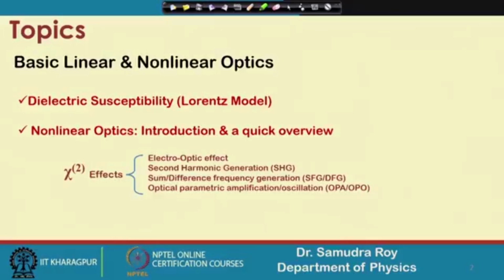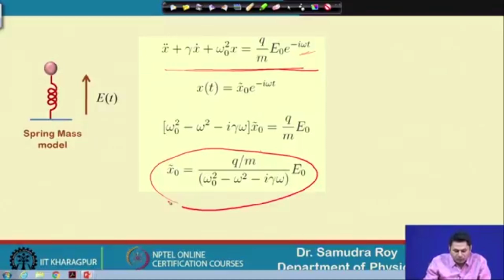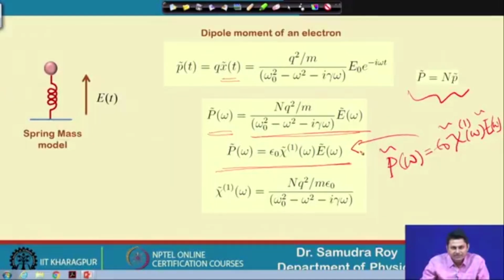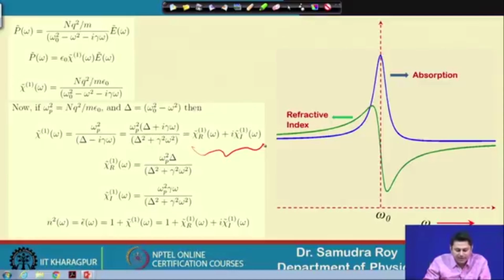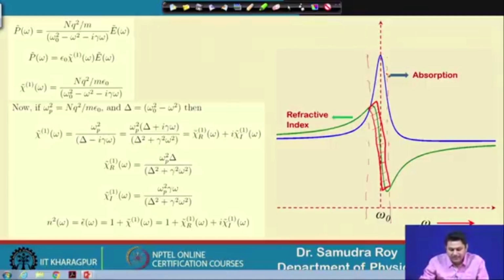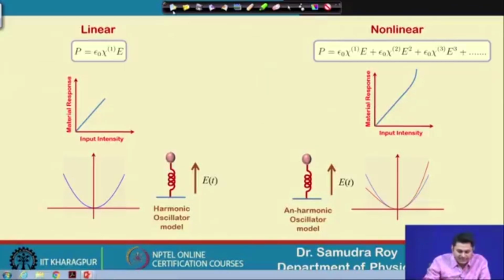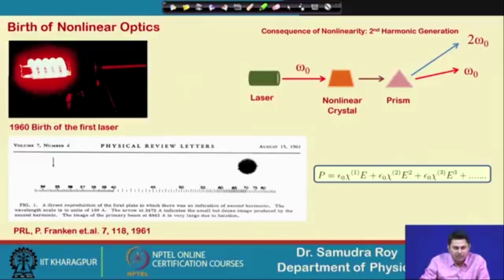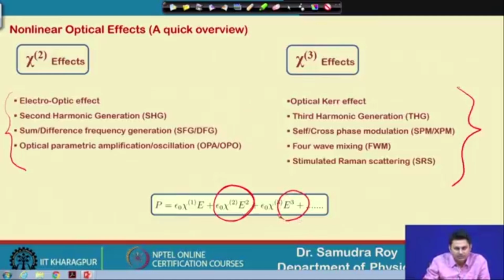Basic Linear Optics (Contd.8)swayamprabha